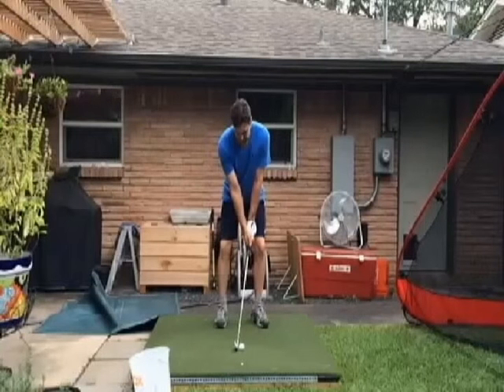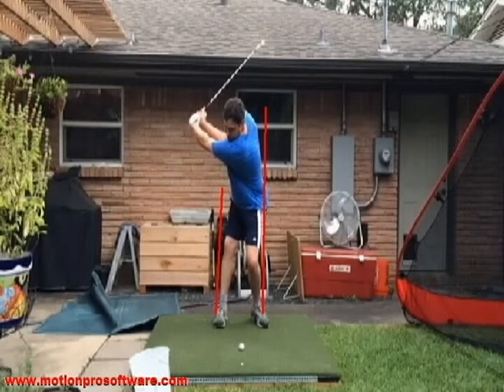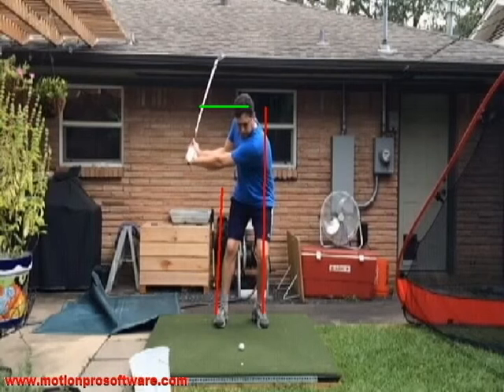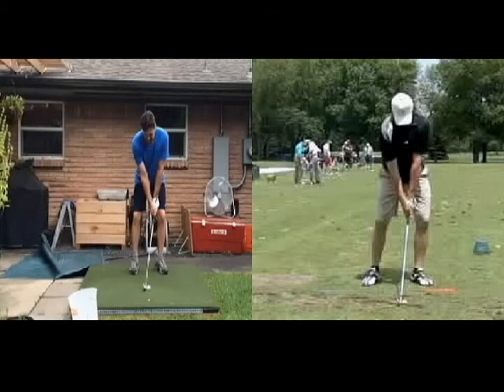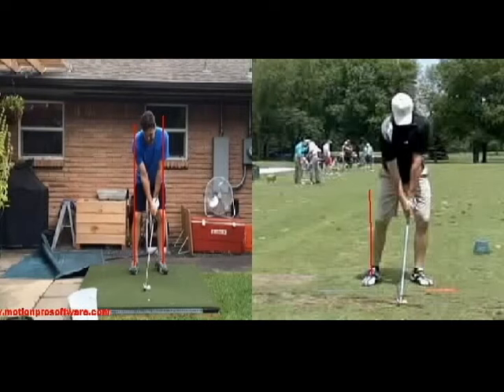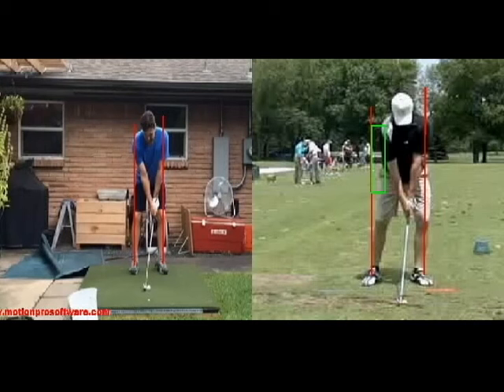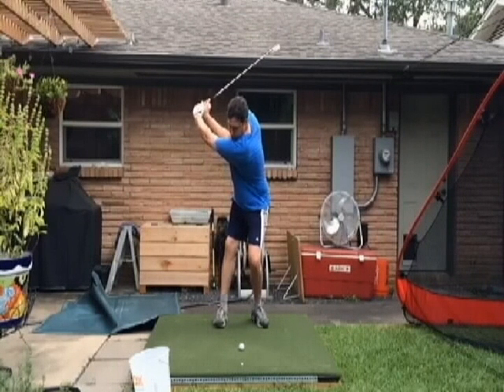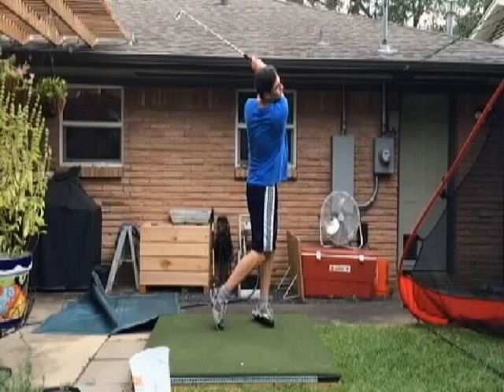Forrest - Lesson 10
High hands, wider base, less hip turn.  RIP IT!!